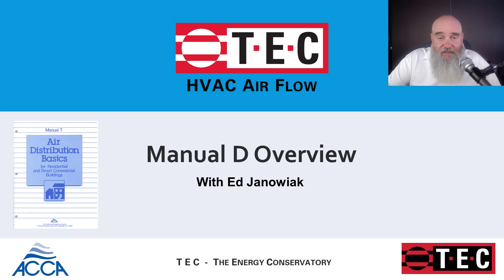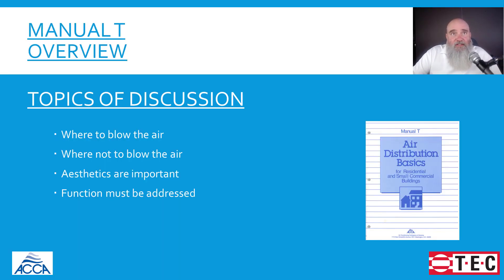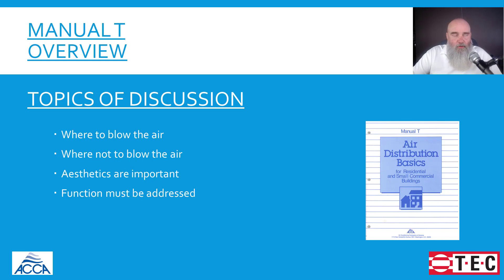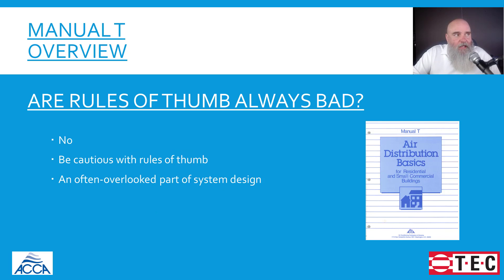TEC Manual T Overview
This webinar hosted by The Energy Conservatory (TEC) is an overview of the manual T process with Edward Janowiak.